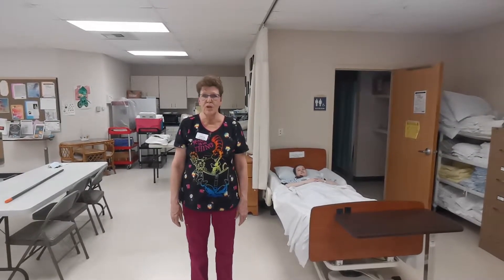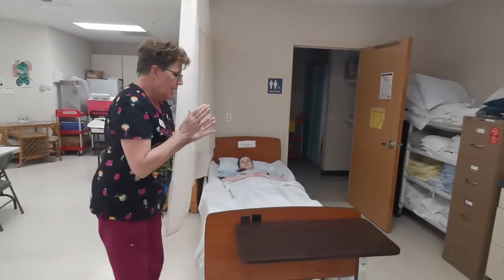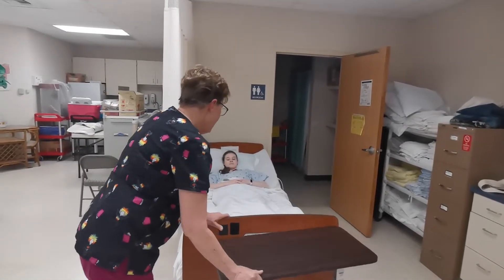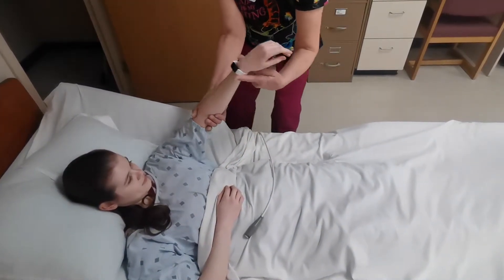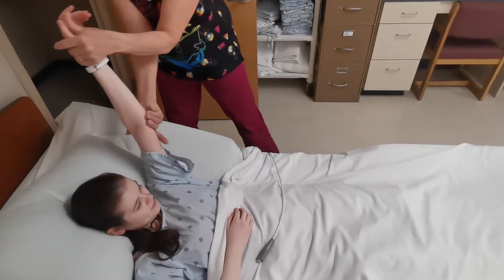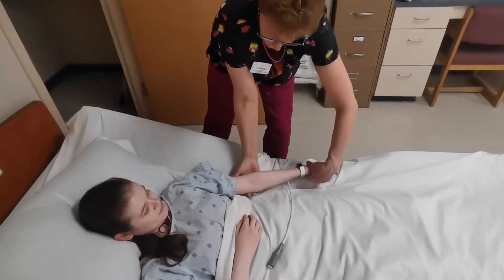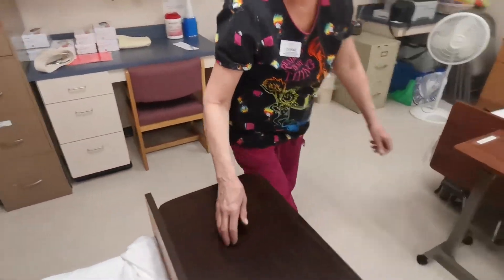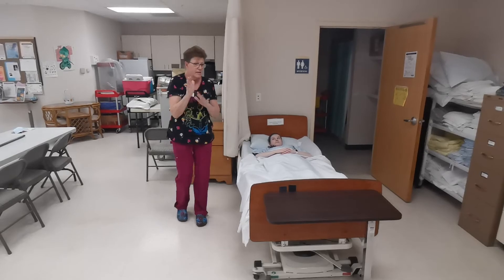Range of Motion Shoulder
These Videos are intended for use by NAC Students current enrolled in the CHCC NAC Program.